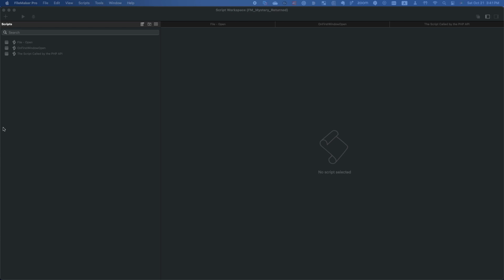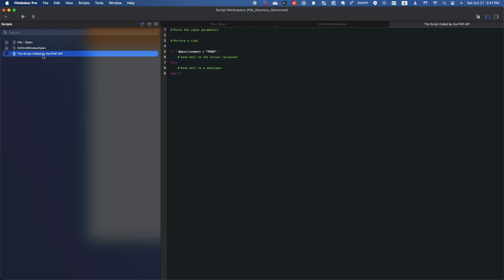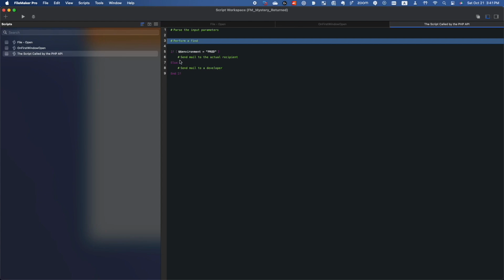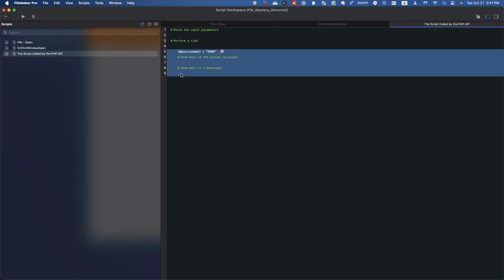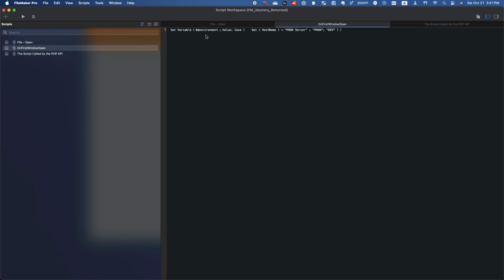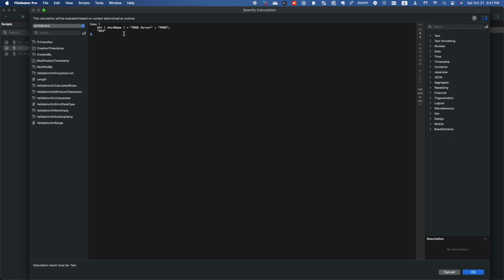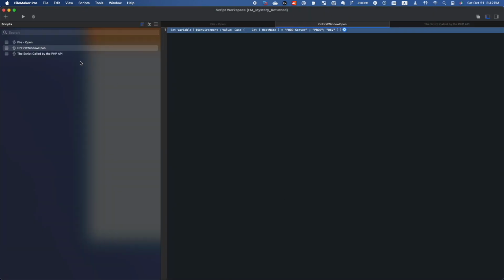2023 FileMaker Mystery Challenge - The PHP API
Happy Halloween!

Here's another instalment of our FileMaker Mystery series. See if you have the reasoning and logic to solve this curious case involving the PHP API

What's causing this issue, and how can we fix it?

If you'd like to learn more from us, check out our FileMaker training and low-code & web development services available